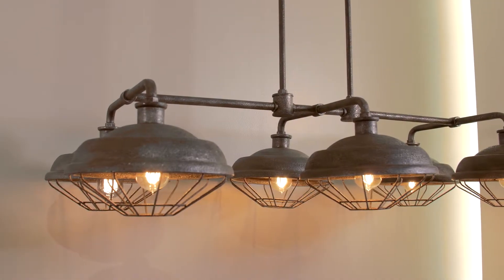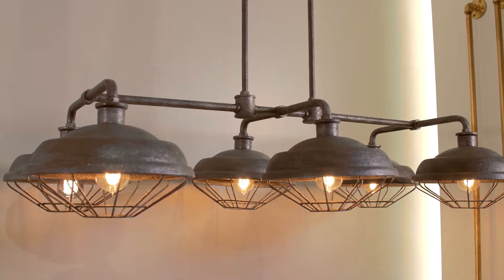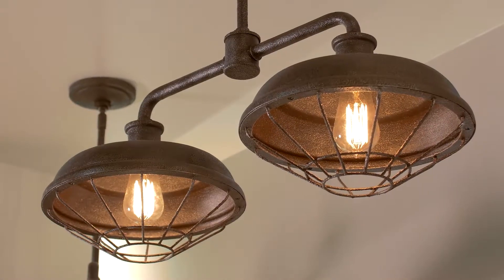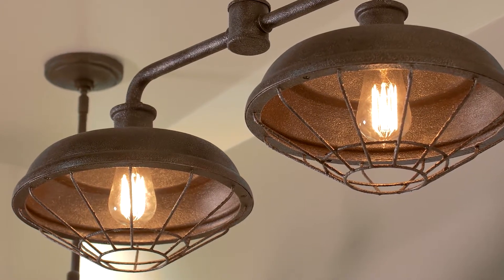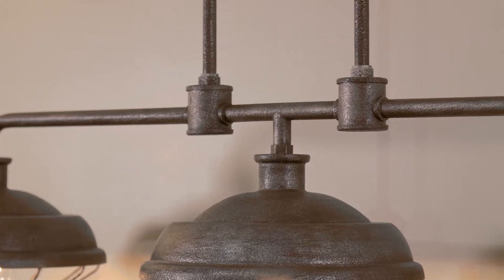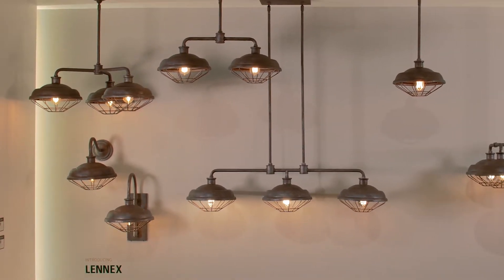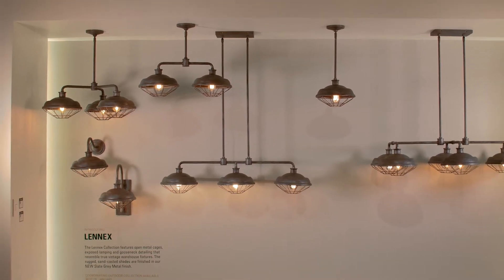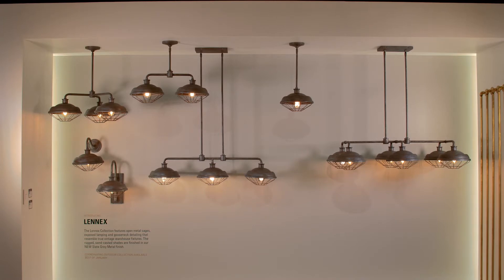Lennex Lighting Collection by Feiss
Explore the full Lennex industrial lighting collection, suitable for indoor and outdoor spaces.